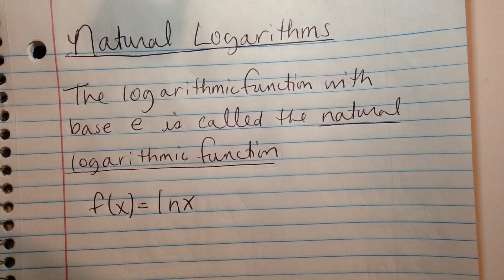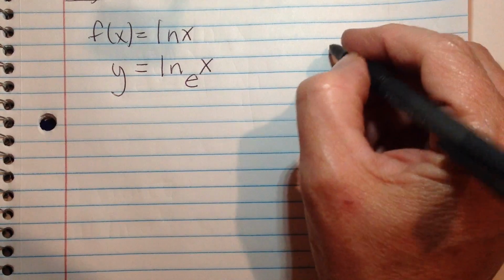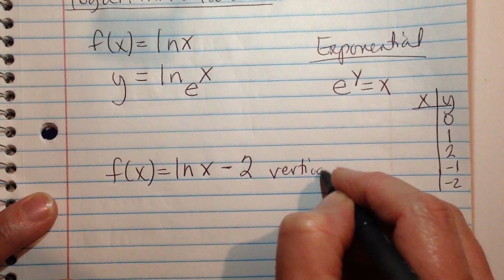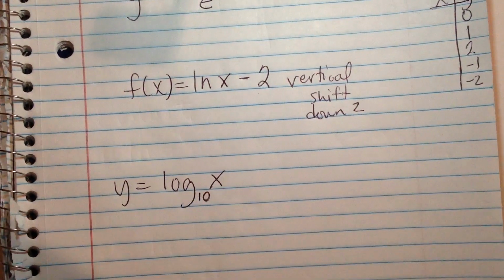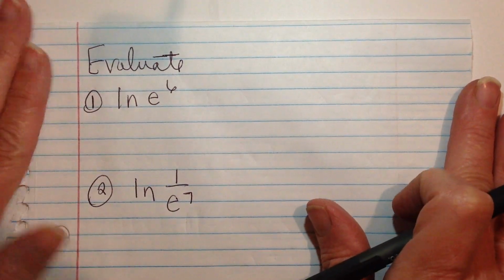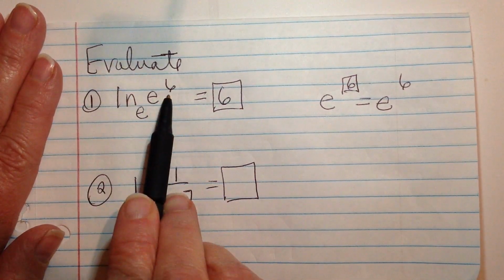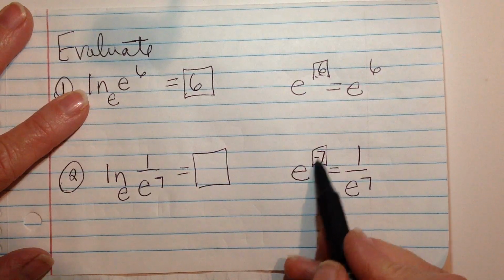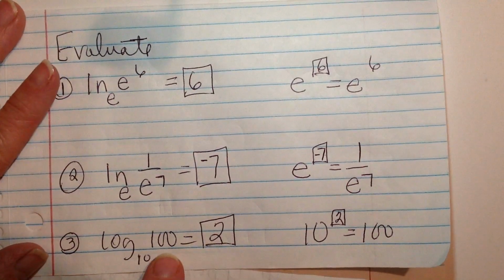4 2 Podcast 5